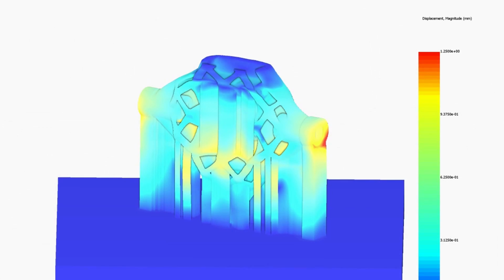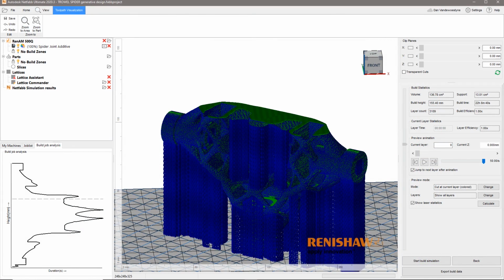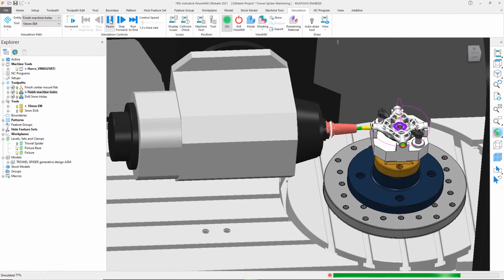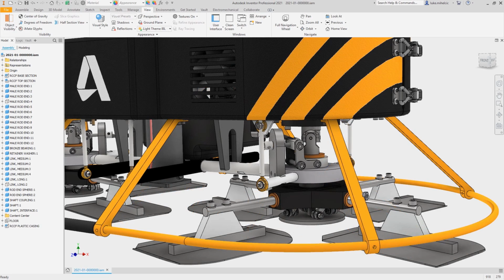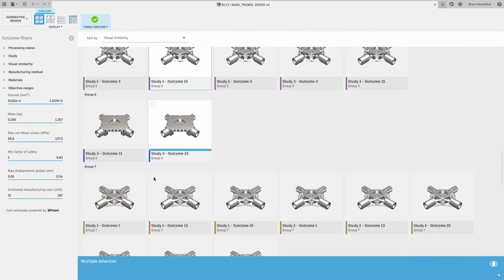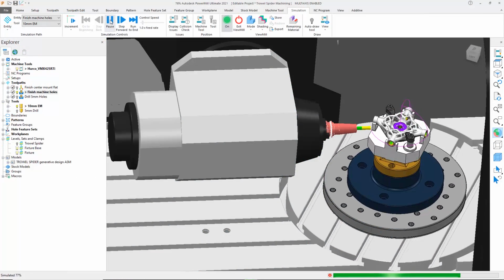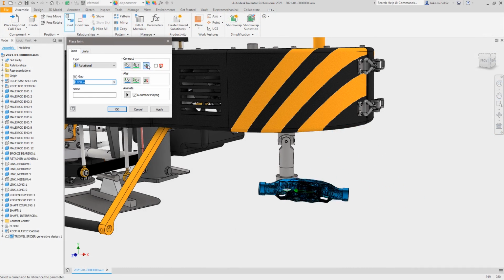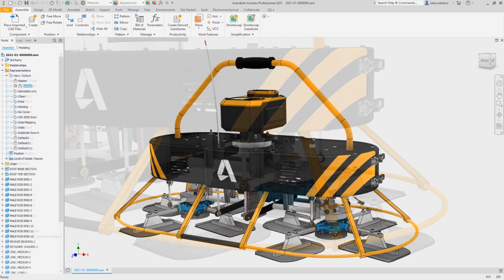Generative Design In Manufacturing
More Designs. Faster Production. Predictable Costs.

Expand your ability to deliver innovative design and engineering solutions. Simultaneously generate multiple CAD-ready solutions based on real-world manufacturing constraints and product performance requirements.